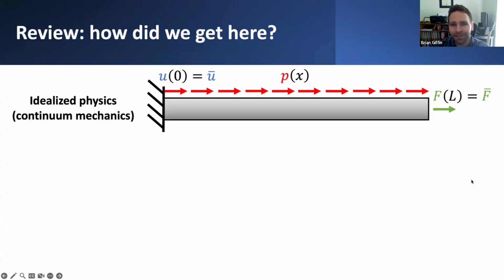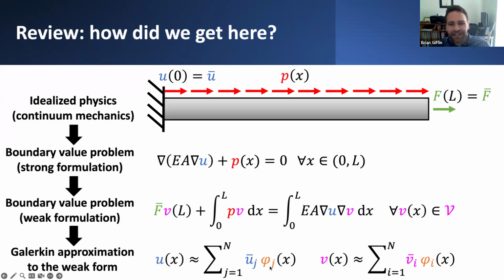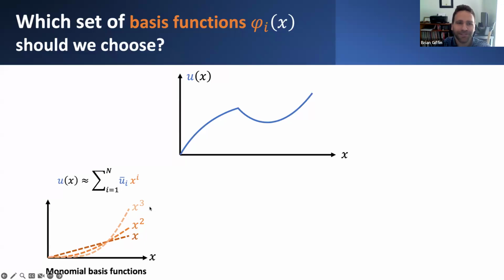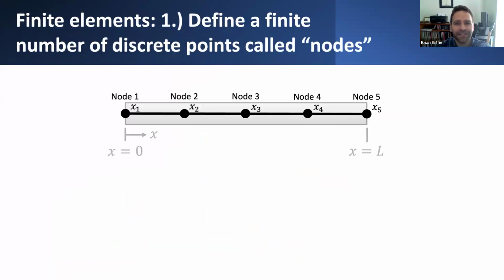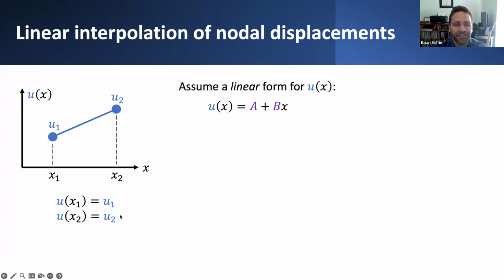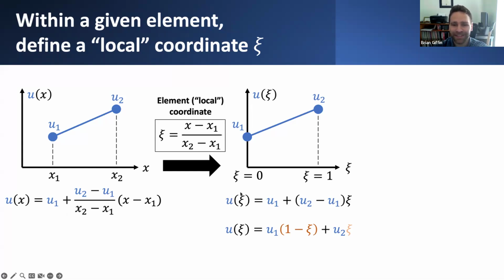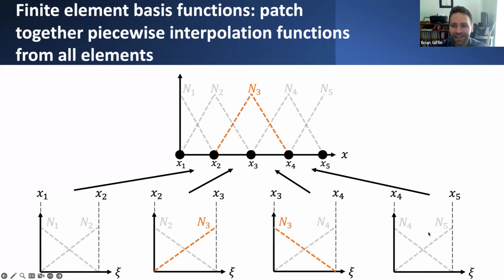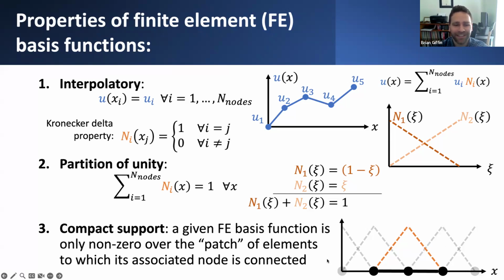Finite Element Interpolation Functions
A lecture on finite element basis functions in 1D, presented as part of a graduate-level course on Matrix Analysis of Structures.